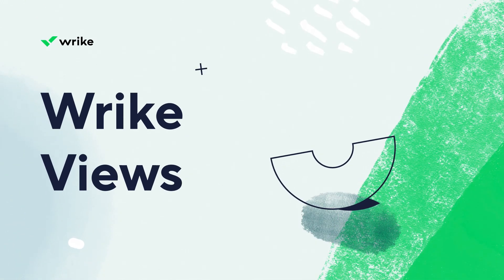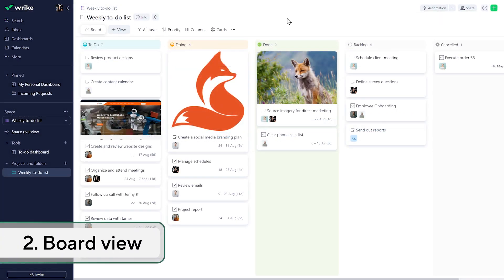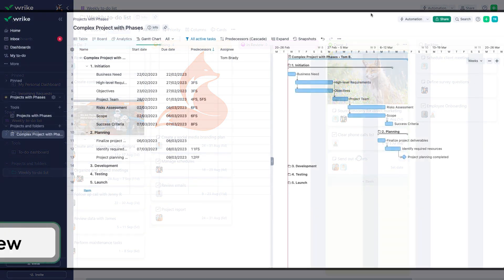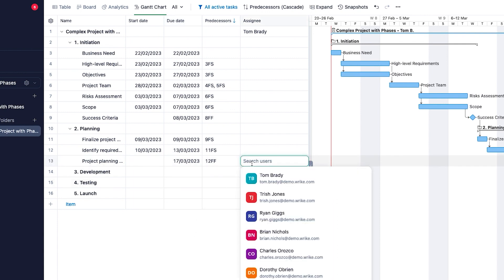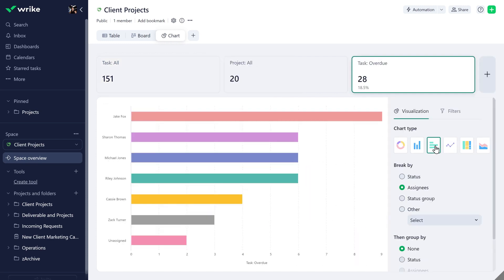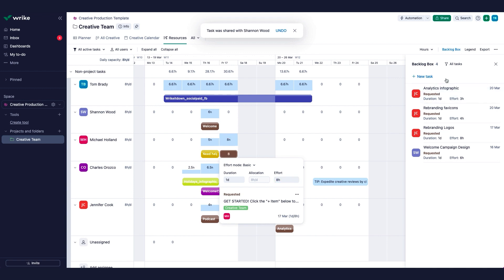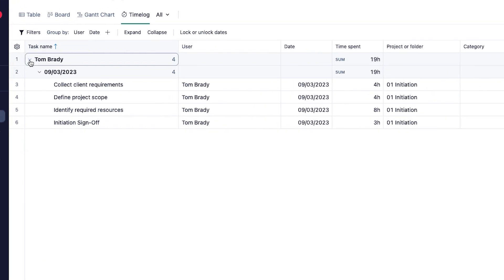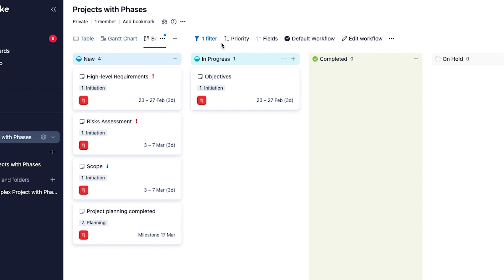Wrike Views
Get an overview of Wrike standard views, when to use and customize each to your needs.
IN THIS VIDEO!
00:00 - Intro
00:11 - 01. Table view
00:37 - 02. Board view
01:11 - 03. Gantt Chart
01:39 - 04. Files view
02:02 - 05. Chart view
02:23 - 06. Calendar view
02:42 - 07. Resources view
03:06 - 08. Steam view
03:16 - 09. Timelog view
03:42 - 10. Customized views